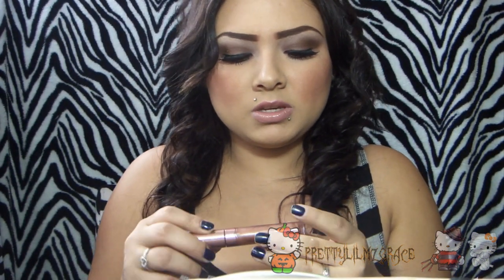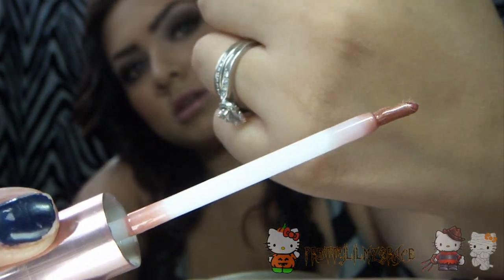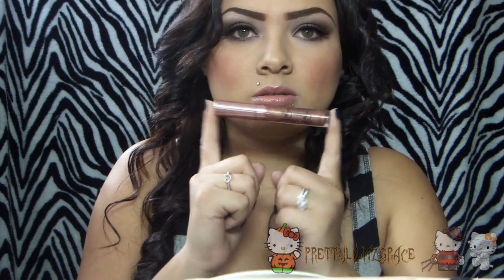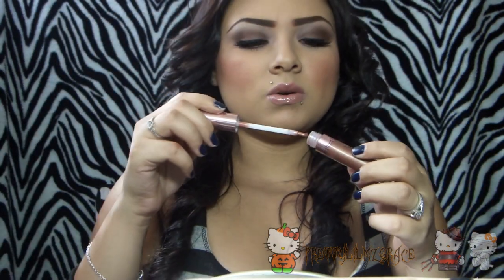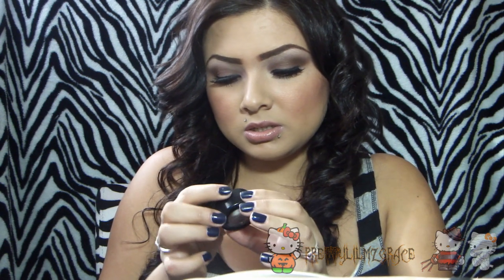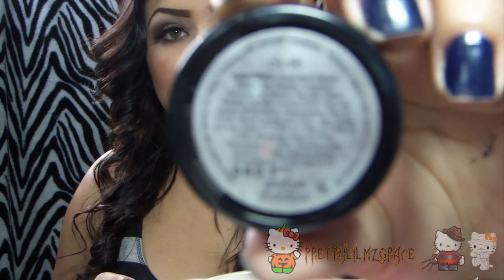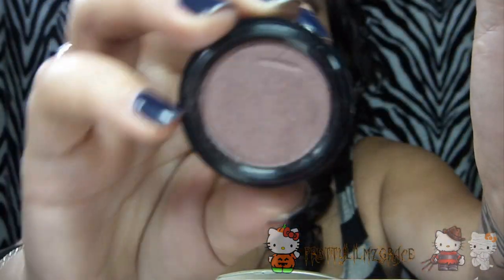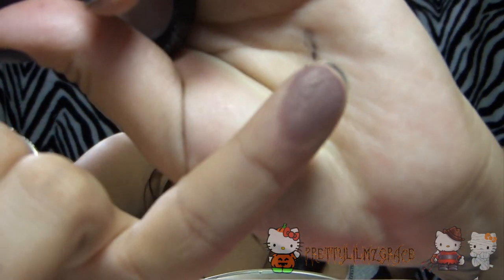beauty bridge review and tutorial